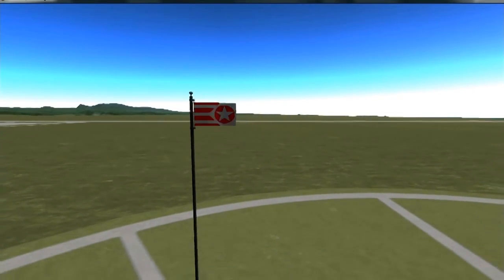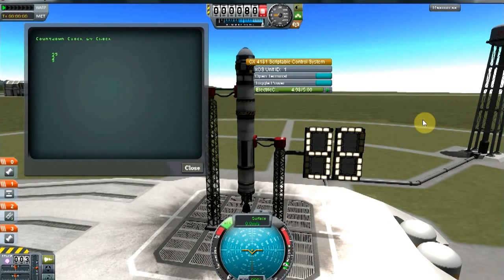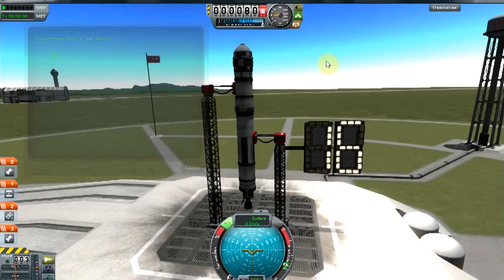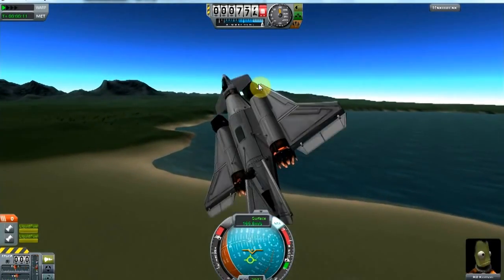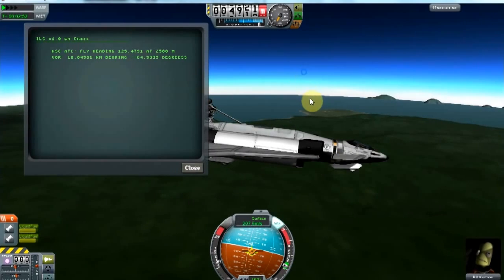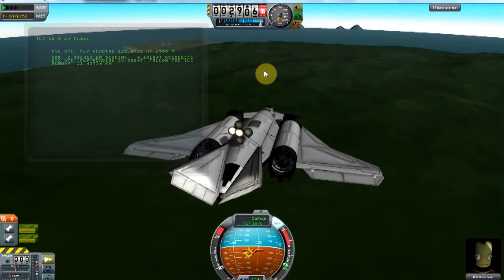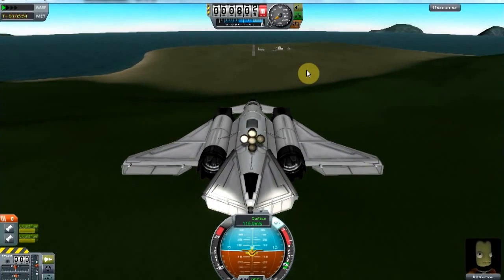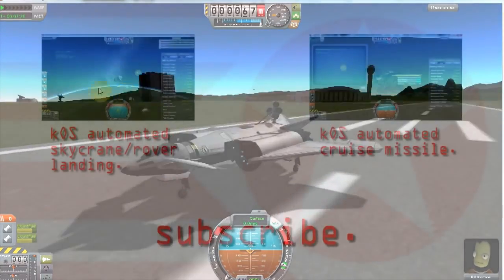Kerbal Space Program - kOS Scriptable Autopilot Mod- Countdown Clock and Instrument Landing System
Here I'm demonstrating how you can use kOS to control action groups and make lights do things other than just shine. This video demonstrates a countdown clock, built from stock parts and controlled by the kOS mod and an Instrument Landing System (ILS), again, built stock and controlled with kOS.

This video shows version kOS v0.7 with KSP v.0.21.1